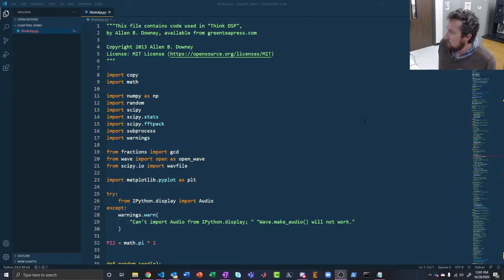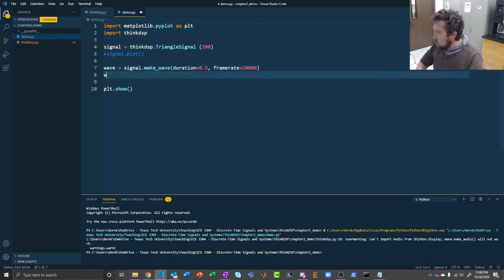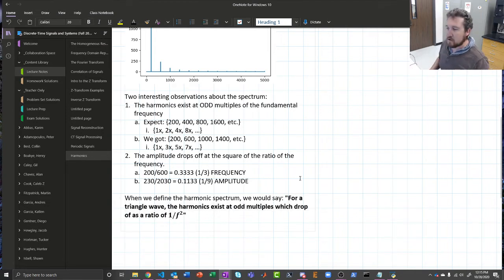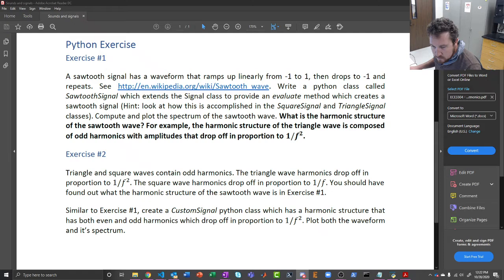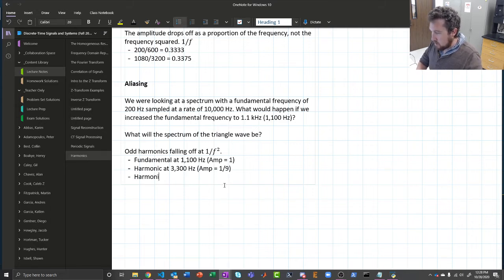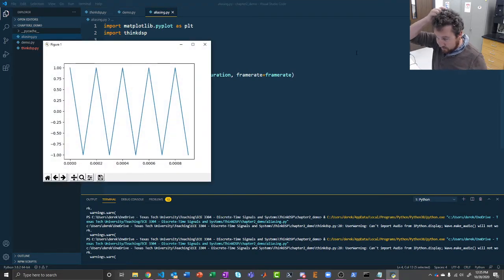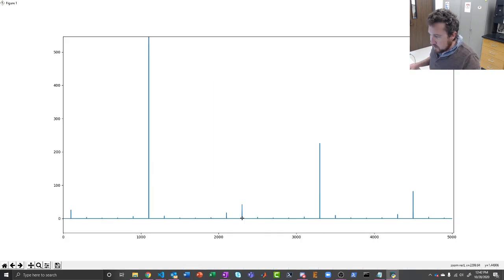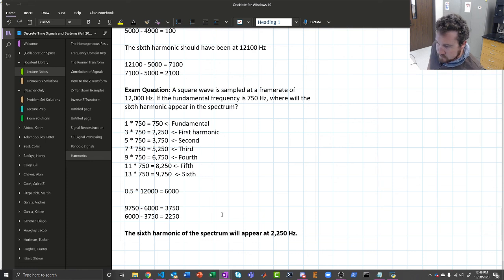ECE 3304.001 October 28th "Harmonics"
Exploring the harmonics of a spectrum and the effect of aliasing.